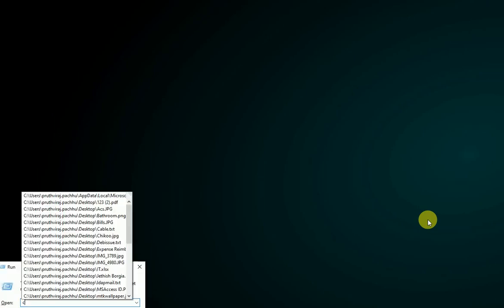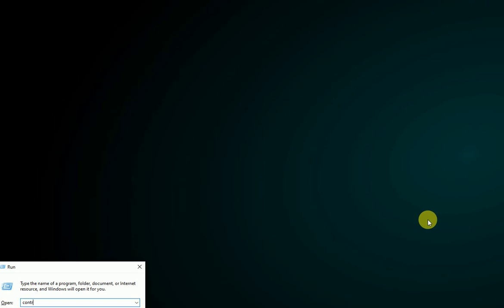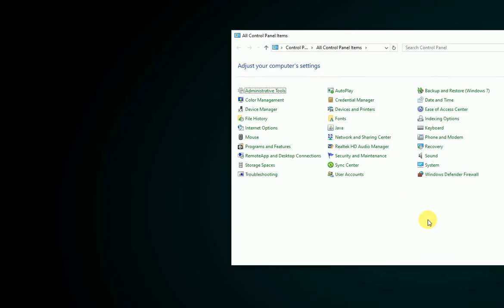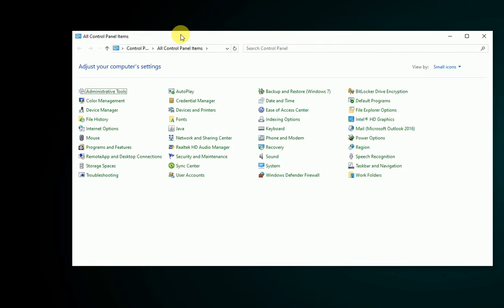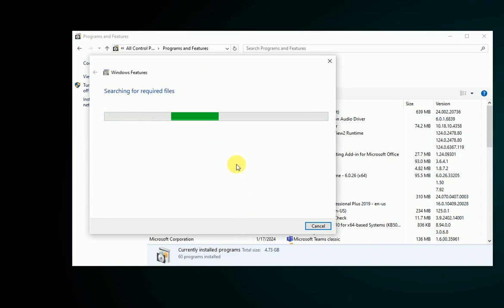How to Install telnet in Windows 10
How to Install telnet in Windows10